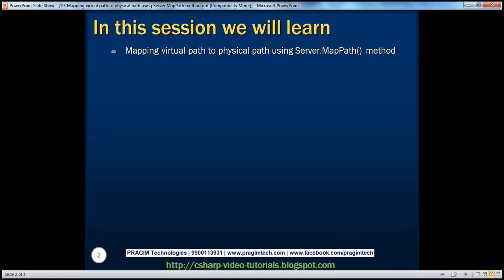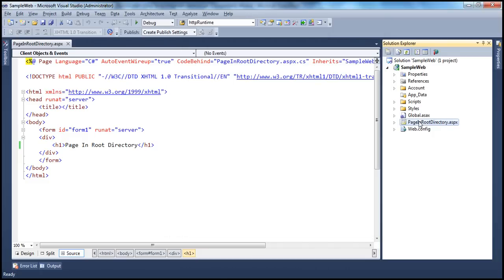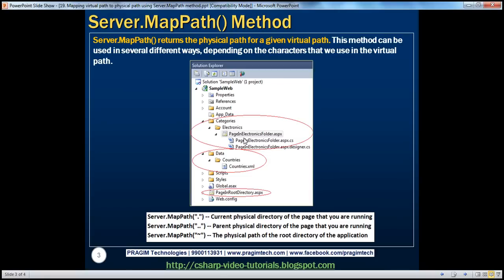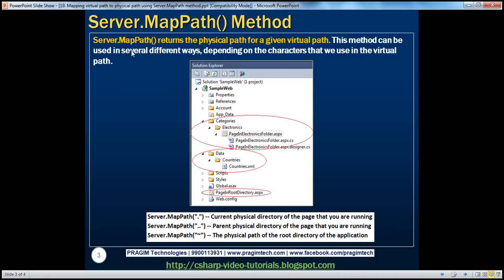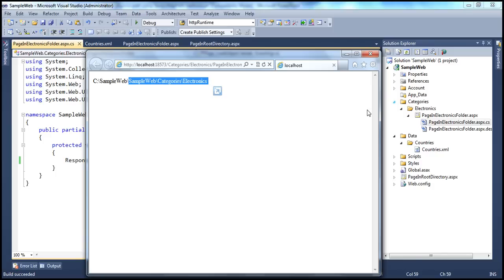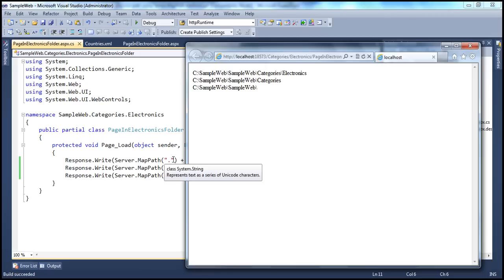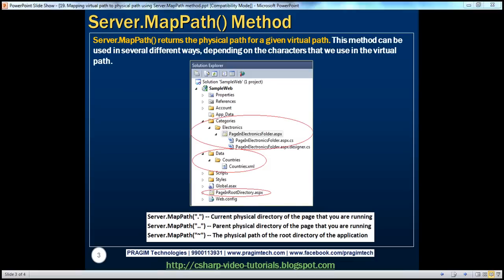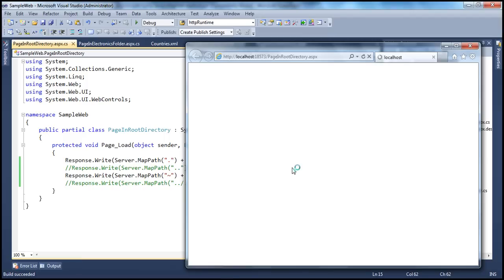Mapping virtual path to physical path using Server MapPath method Part 19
In this video we will discuss about Server.MapPath() method. This method returns the physical path for a given virtual path. This method can be used in several different ways, depending on the characters that we use in the virtual path. Let's understand this with an example.

Server.MapPath(".") returns the current physical directory of the page that you are running
Server.MapPath("..") returns the parent pysical directory of the page that you are running
Server.MapPath("~") returns the physical path of the root directory of the application